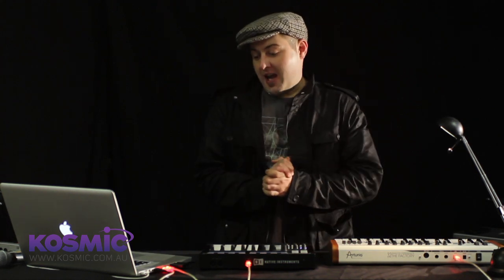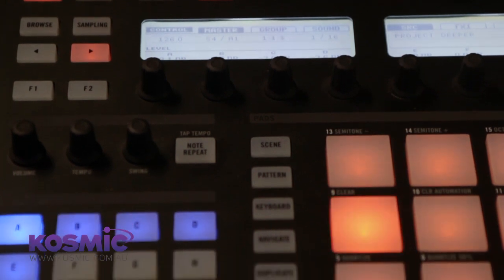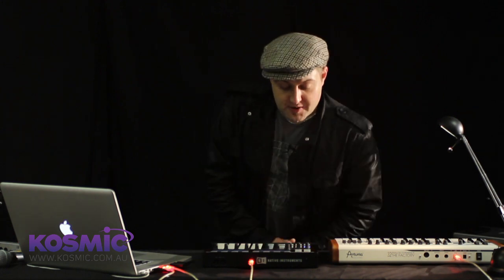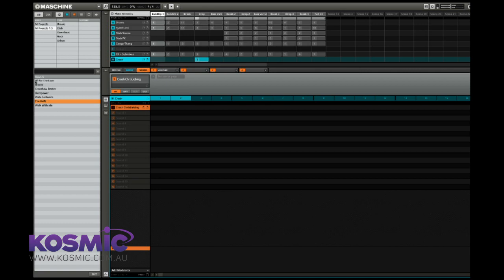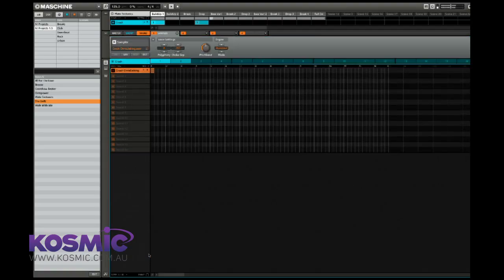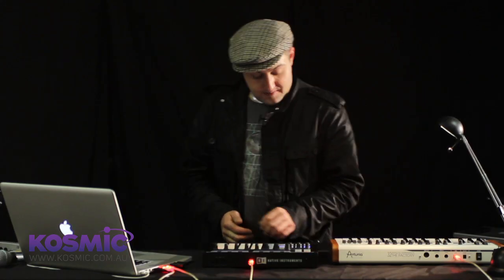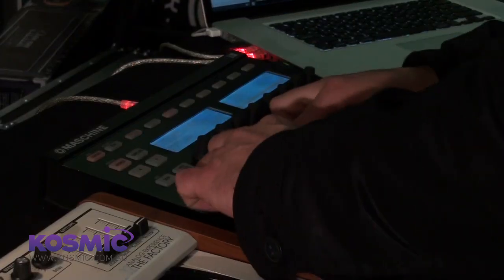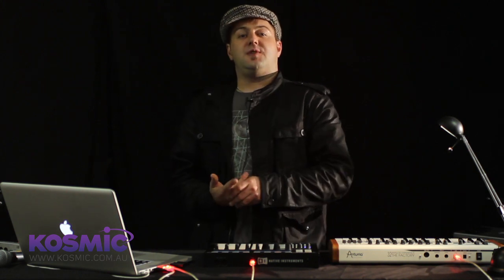Maschine In Depth Part 1 - Introduction and Overview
Australia's Native Instrument specialist Jason Hearn was in town recently and was kind enough to give us this in depth look at Native Instruments incredible Maschine.

This is the first part of the 4 part series. In this video Jason gives us a tour of the Maschine software and hardware and provides some interesting tips and tricks in the process.